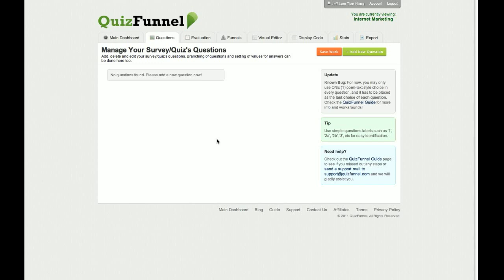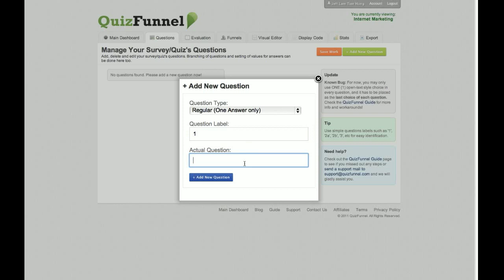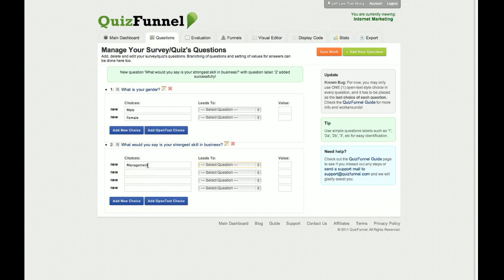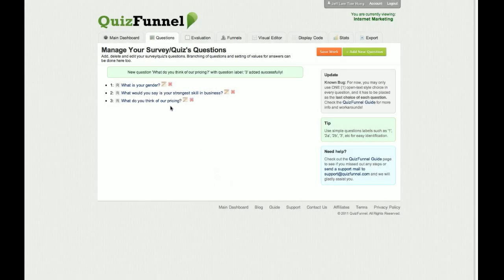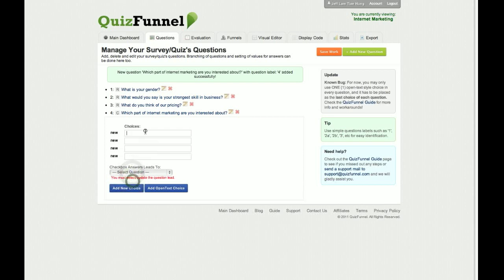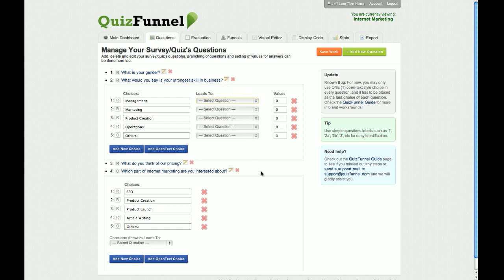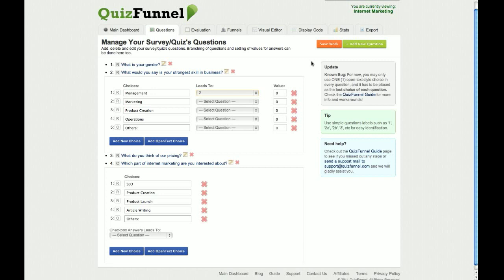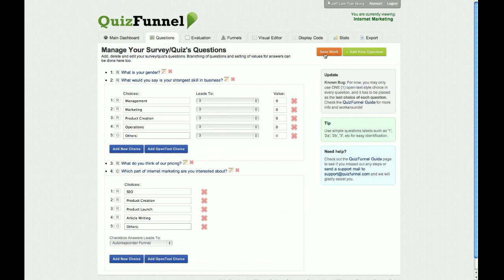Question Tab Video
- Create awesome mind-reading and interactive quizzes, surveys and feedback forms and catapult your business profits with QuizFunnel.